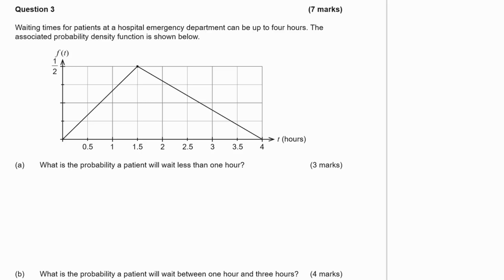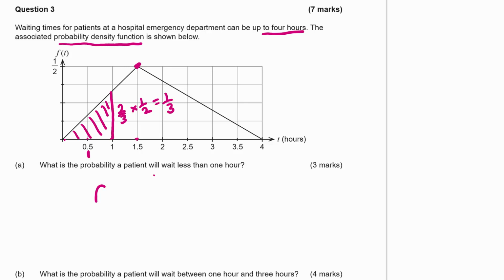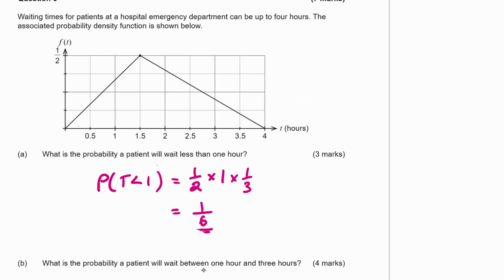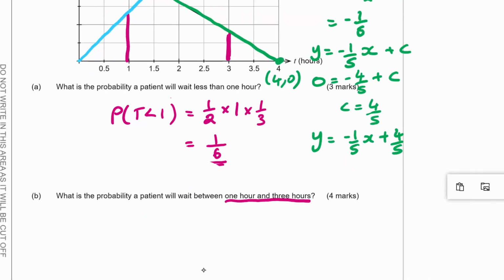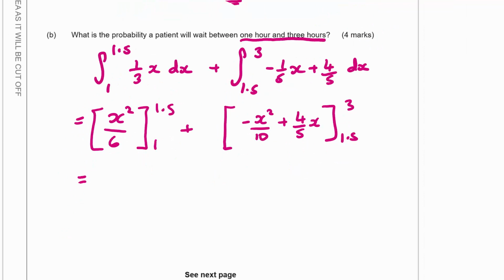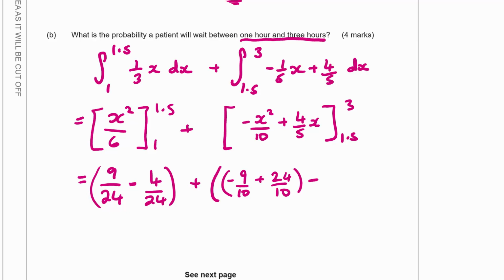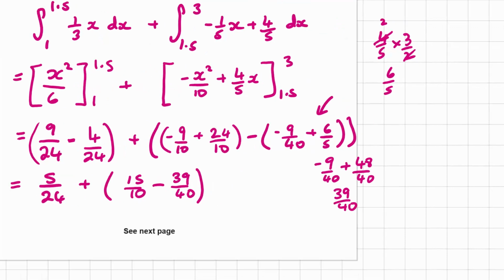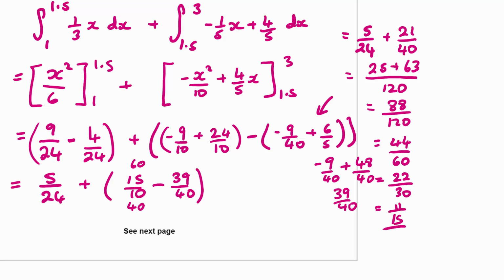2019 MAM WACE Q3